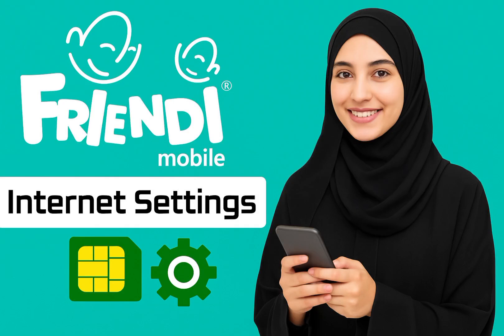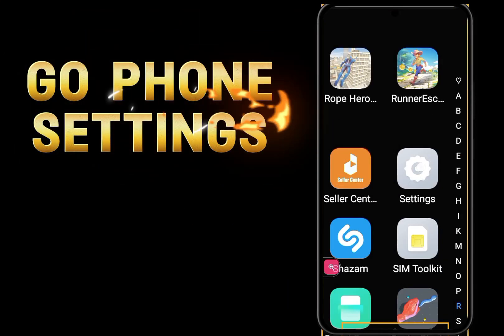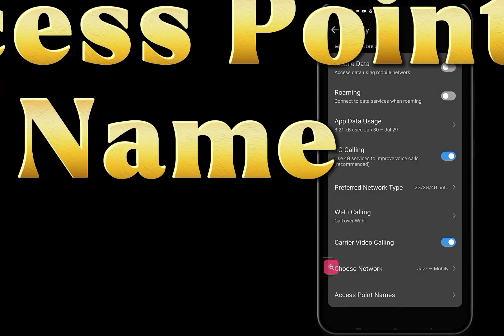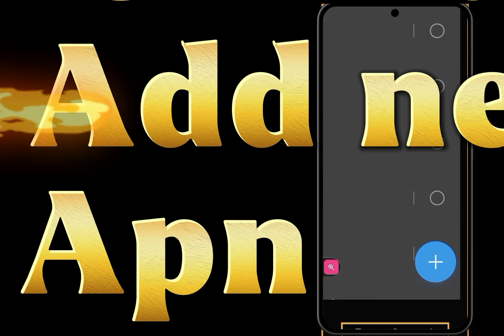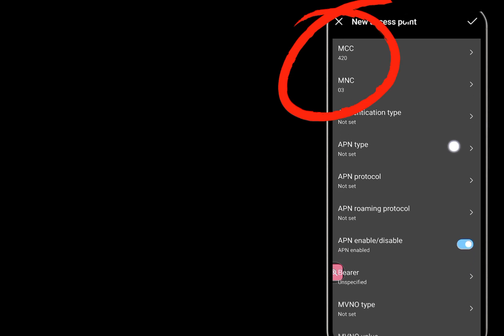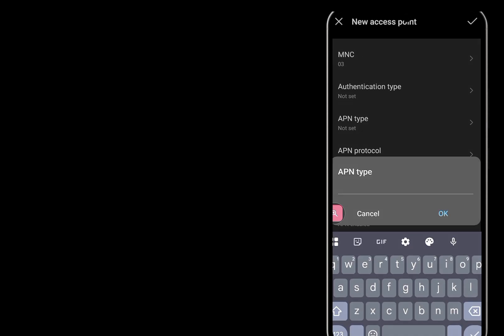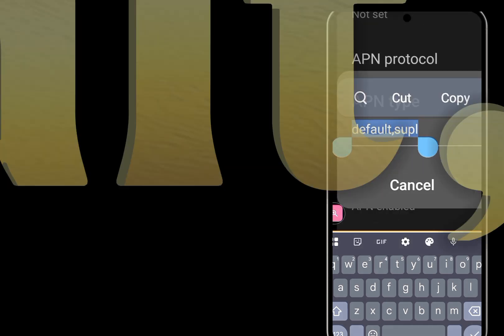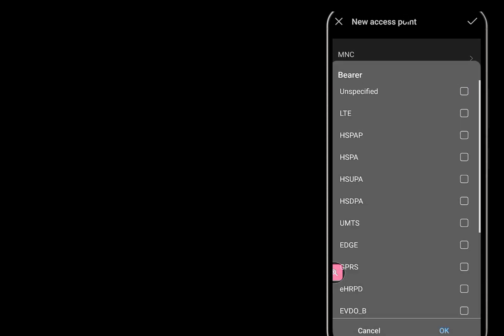Friendi 4G/5G Internet Setup Android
Having trouble with your internet on Friendi Mobile in Saudi Arabia?
In this step-by-step guide, I’ll show you the correct APN (Access Point Name) settings for Friendi Mobile KSA — so you can fix slow internet, no data, or 4G/5G not working issues on any Android smartphone.

📱 Works for:

Samsung, Huawei, Xiaomi, Vivo, Oppo, Infinix, Tecno, Nokia, and all Android devices

3G / 4G / 5G SIMs

Both prepaid and monthly packages

Friendi mobile KSA internet settings
Friendi internet settings for Android
Friendi APN settings Saudi Arabia
Friendi 4G settings Android
Friendi 5G APN settings
Friendi mobile data not working
Friendi SIM card setup
Friendi internet configuration
how to activate internet Friendi
Friendi mobile APN 2025
Friendi manual APN setup
Friendi APN code KSA
Friendi mobile data fix
Friendi mobile signal problem
Friendi mobile no internet
Friendi sim settings
Friendi APN setup
Friendi internet speed increase
Friendi SIM internet solution
Friendi mobile network reset
Friendi mobile not connecting to internet
Friendi KSA internet access
Friendi APN for fast internet
Friendi mobile slow internet fix
Friendi mobile internet packages
Friendi unlimited data offer
Friendi daily data bundle
Friendi weekly internet plan
Friendi monthly internet packages
Friendi data plan activation
Friendi recharge internet bundle
Friendi mobile prepaid internet
Friendi sim offers 2025
Friendi balance check code
Friendi internet balance check
Friendi mobile number check code
how to check Friendi number
Friendi SIM number USSD
Friendi balance USSD code
Friendi mobile recharge code
Friendi SIM activation code
Friendi mobile call packages
Friendi international call offers
Friendi data roaming setup
Friendi SIM for tourists
Friendi best data plan
Friendi mobile customer care
Friendi technical support
Friendi SIM registration